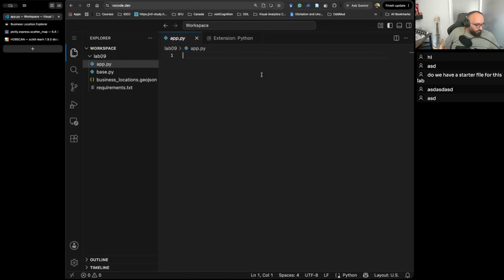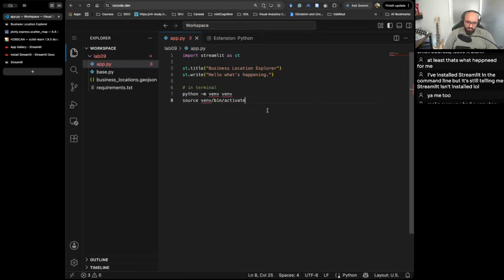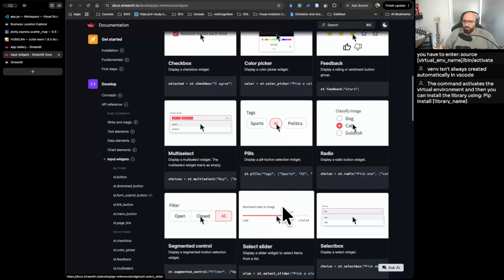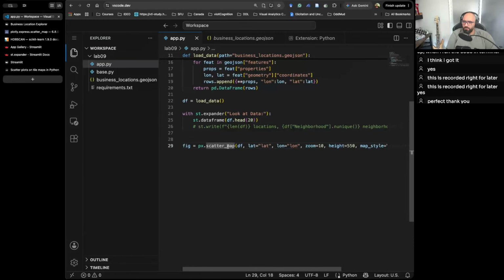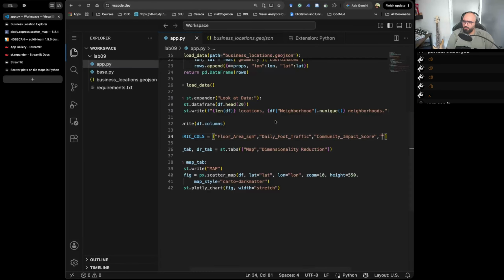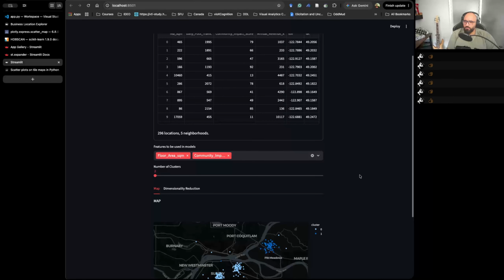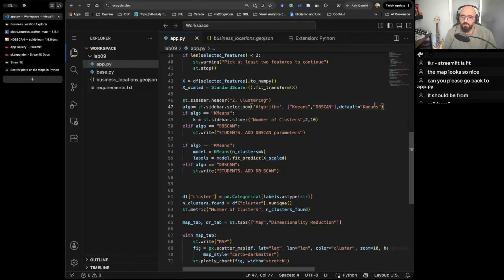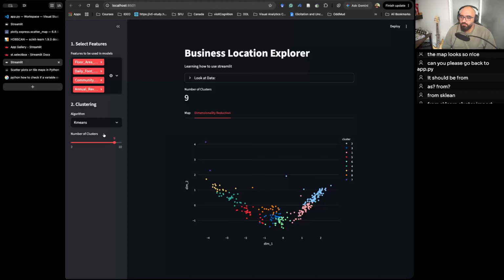Making Interactive AI and Machine Learning Dashboards - Week 10 - IAT 461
Building Interactive Machine Learning with Streamlit (Clustering, Maps, and PCA)

The session introduces building interactive data science and machine learning apps in Python using Streamlit instead of Jupyter. Using the same business locations GeoJSON dataset from the previous week, it demonstrates setting up required libraries (pandas, NumPy, scikit-learn, Plotly, Streamlit), creating and running an app.py with “streamlit run,” and troubleshooting installation with virtual environments. The instructor shows how to load point-based GeoJSON into a pandas DataFrame, display tables via expanders, and build an interactive Plotly map with different basemaps. The app adds tabs and sidebar controls, performs feature scaling and K-means clustering with an interactive slider and feature multiselect, visualizes clusters on the map, and runs PCA to plot a 2D projection colored by cluster. A lab task is assigned to add DBSCAN (with parameters) and submit the finalized app.py, with a phased final project to be announced.

This course is offered by Dr. Alireza Karduni from school of Interactive Arts and Technology from Simon Fraser University.

00:00 Intro and Goal
02:16 Streamlit Setup
04:30 First App Run
06:22 Fixing Install Issues
08:58 Virtualenv Walkthrough
13:44 Loading GeoJSON Data
19:05 UI Expanders and Caching
24:27 Interactive Map with Plotly
29:25 Map Styling and Next Layouts
31:30 Tabs and UI Tips
33:39 K Means Setup
35:21 Scaling Numeric Features
40:47 Cluster Labels on Map
42:55 Interactive Slider K
44:52 Feature Multiselect Guardrails
48:09 Metrics and Sidebar Controls
53:08 Algorithm Switch DBSCAN Placeholder
01:00:08 PCA Dimensionality Reduction
01:04:26 Lab Task and Final Project